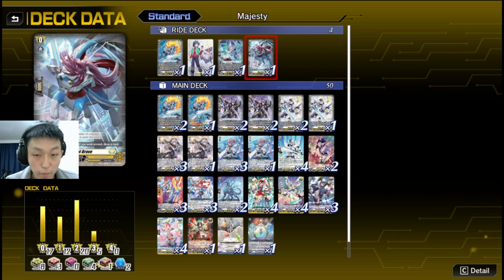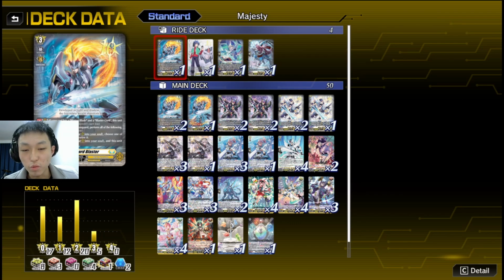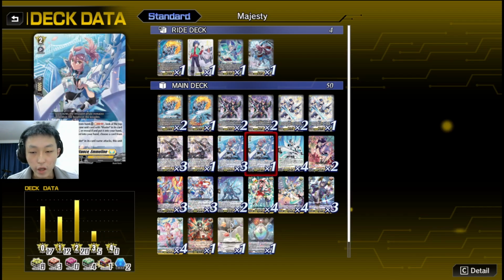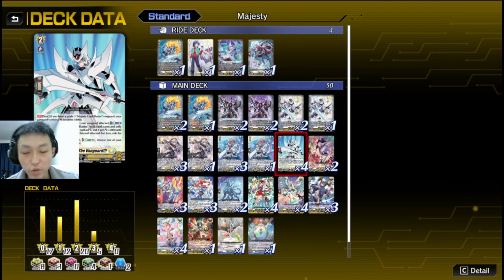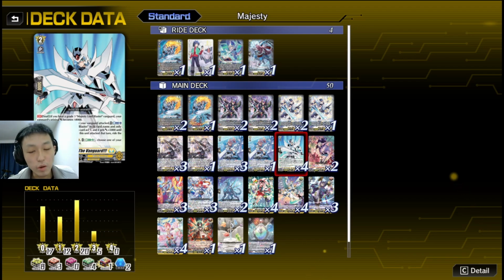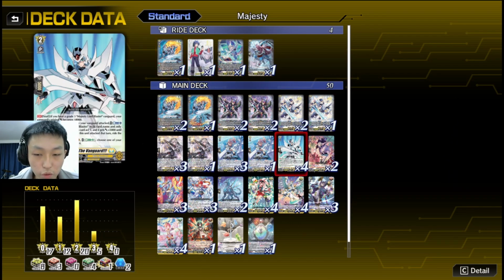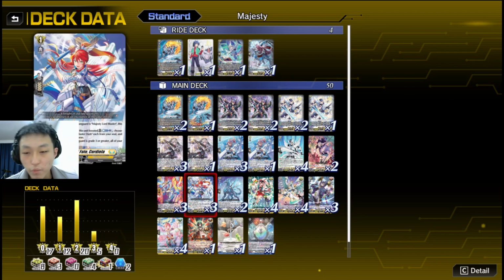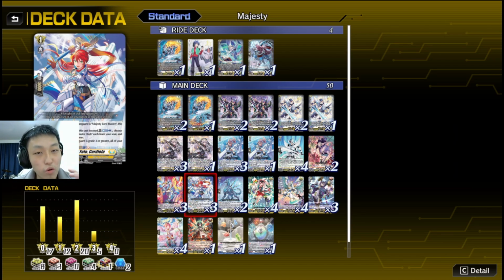Majesty Lord Blaster Deck Review || Cardfight Vanguard DEAR DAYS 2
vanguardoverdress reaction vanguard divinez カードファイト!! ヴァンガード

Timestamps:
0:00 Small brief + Support my Kofi (PLS)
0:17 Intro
0:24 Deck Profile
4:10 Game On (Vs Luard)
6:23 Looks Like BB hates me
8:03 Boat Snack
8:19 More
8:36 More...
8:43 MOAR!!!
8:55 MOARRRRR
9:13 Boat Snack Upgrade!!!
9:23 MOARRRRRRR
10:24 EXCUSE ME ???
11:52 THERE YOU ARE.
12:02 True Fight Begins.
12:31 MOARRRRRR
12:42 MOARRRRRRRRRR
13:04 MOOAAAAAAAARRRRRRR
12:13 MOAAAAAAAAAAAAAAAAARRRRRR
13:47 This is the last One I promise
13:57 SIKEEEEEEEEEE
14:19 MOARRRRRRRRRRRRRRRRRRRRRRRRRRRRRRR!!!
14:35 End.